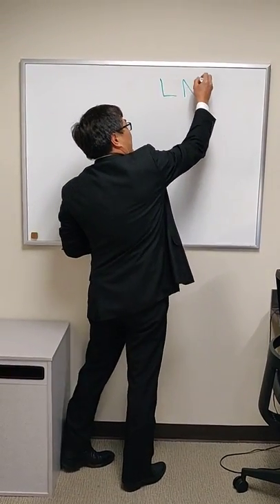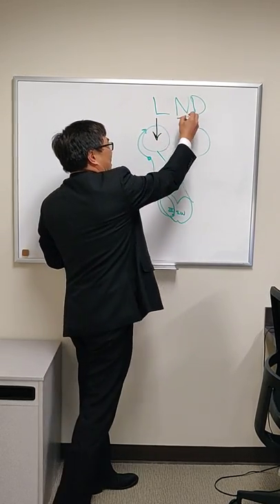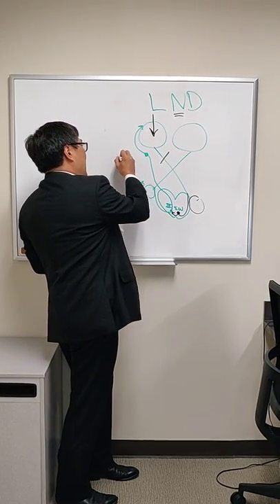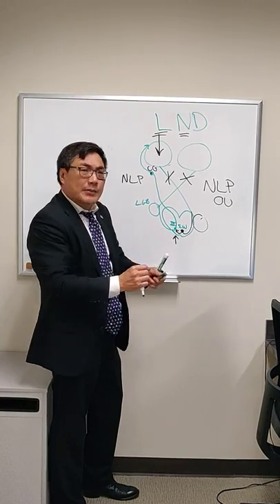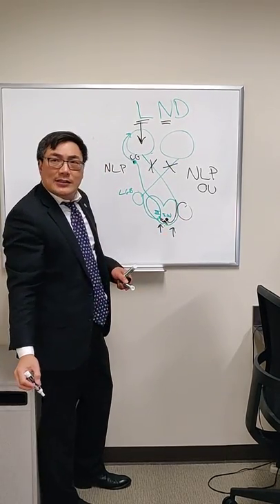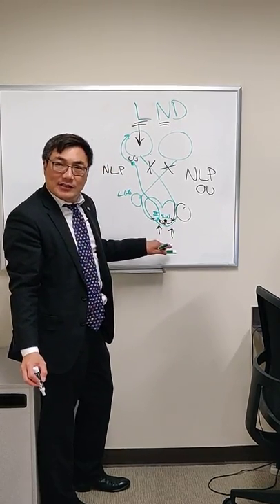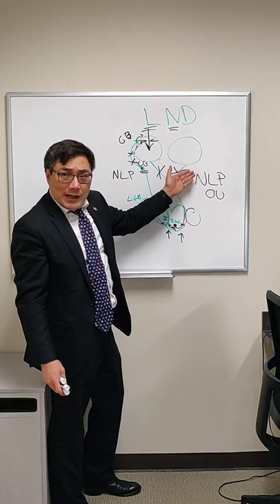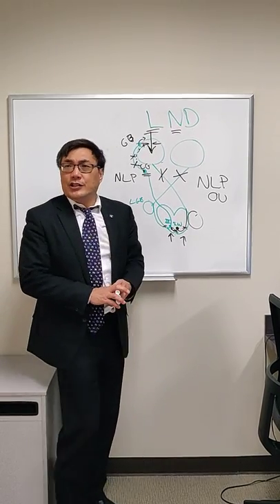Light near dissociation